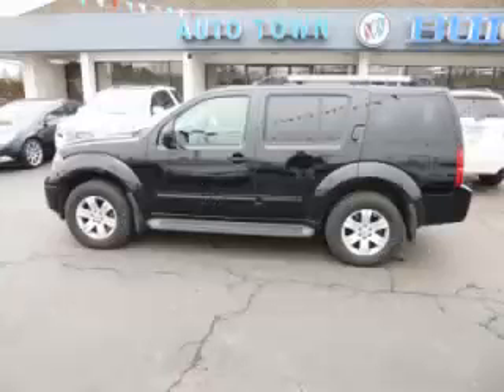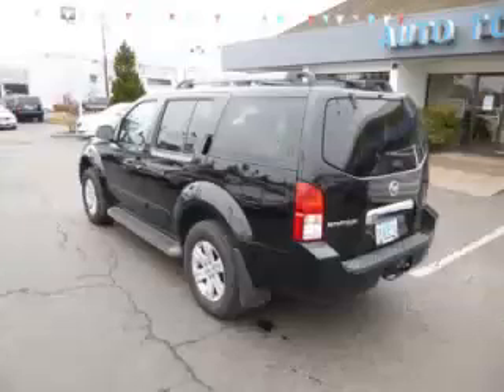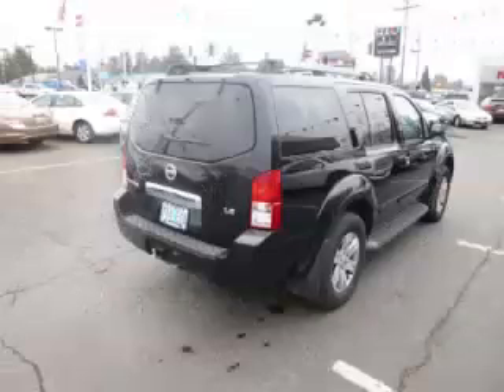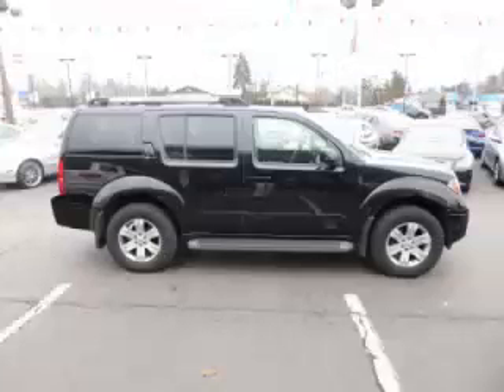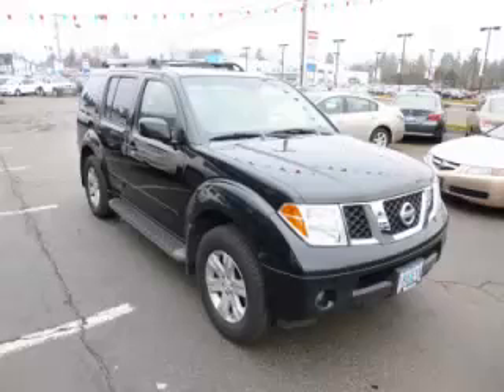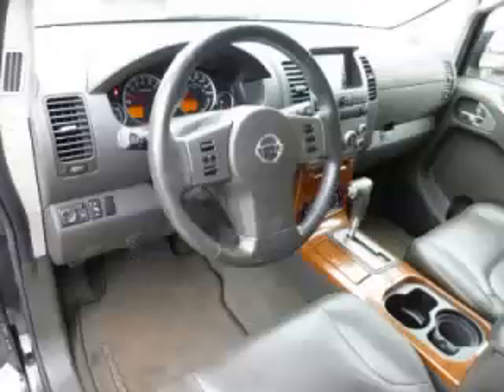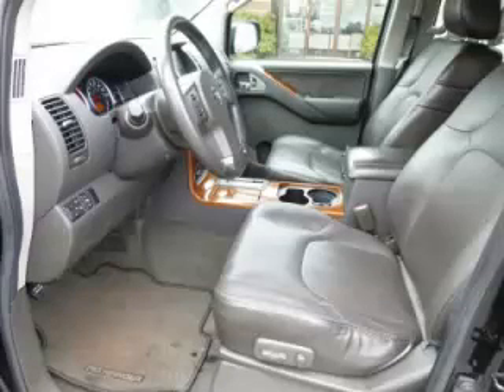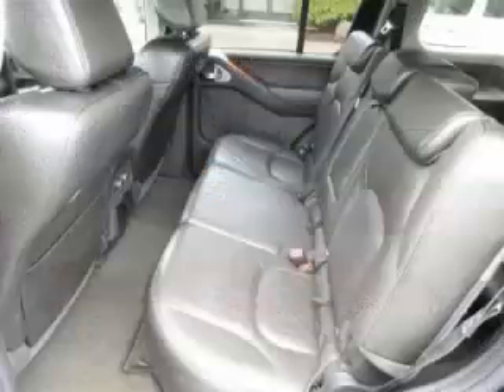2007 Nissan Pathfinder in Gladstone OR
At Auto Town Buick GMC , our long-standing customers know us a dependable source of used pre owned vehicles, like this Nissan Pathfinder LE4 Door , conveniently located in Gladstone, Oregon . For the absolute best in service, selection, and value, please visit our to learn more about this exceptional 2007 Nissan Pathfinder

2007 Nissan 4 Door LE4 Door

Engine: V6, 4.0L
Fuel: Gasoline
Transmission: Automatic
Exterior Color: Black
 Stock #: 642436
 VIN: 5N1AR18W57C642436